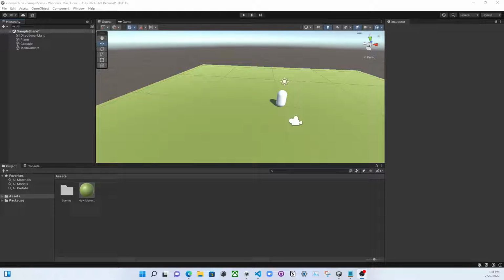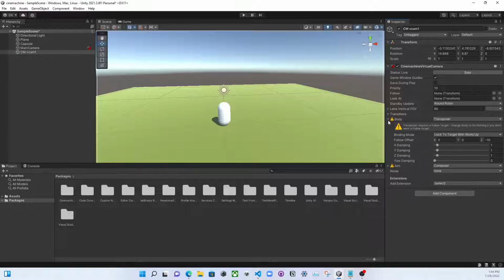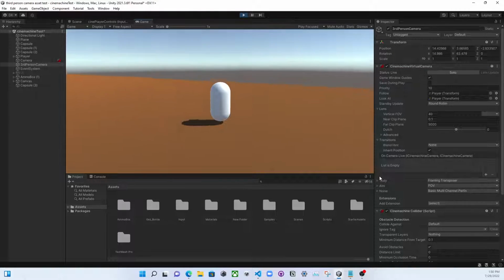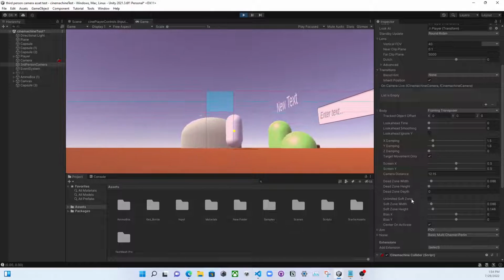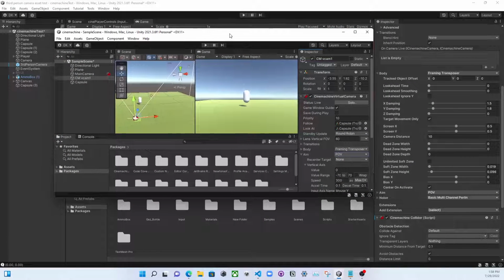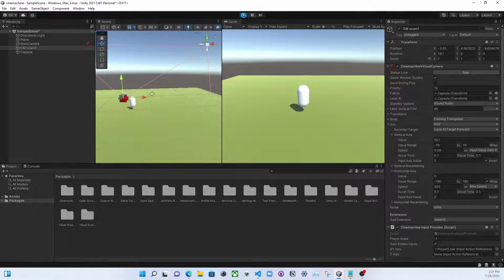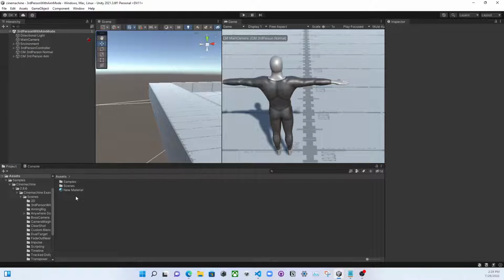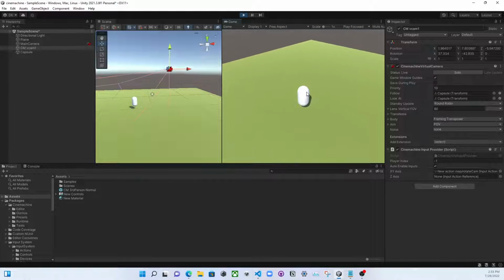Unity Tutorial, Rotating Camera around player using keys/mouse